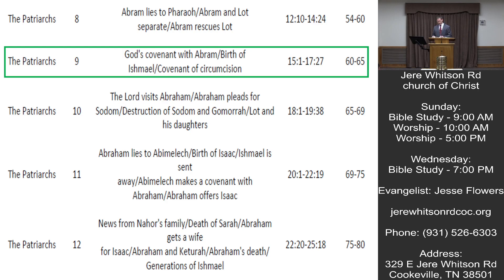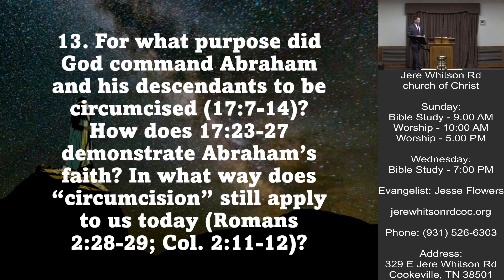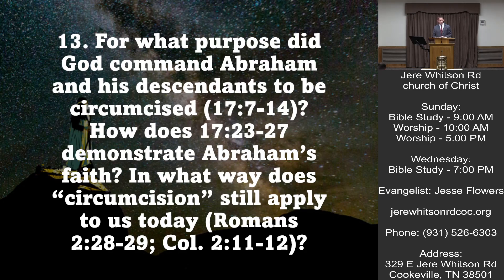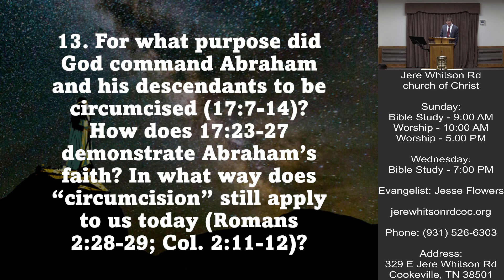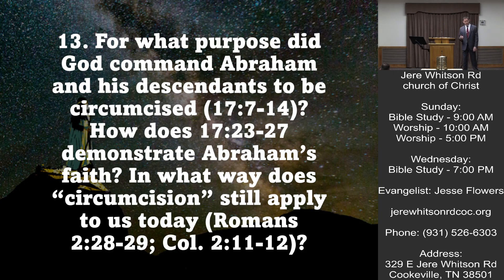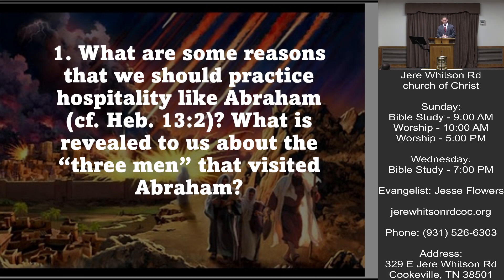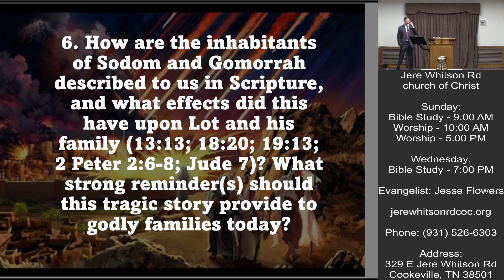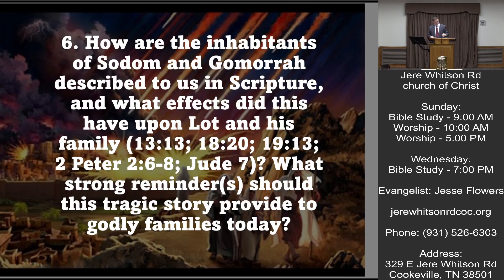Genesis L10 | Jesse Flowers | 09-10-2023 Class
Jere Whitson Rd church of Christ

Sunday:
Bible Study - 9:00 AM
Worship - 10:00 AM
Worship - 5:00 PM

Wednesday:
Bible Study - 7:00 PM

Evangelist: Jesse Flowers

Address:
329 E Jere Whitson Rd